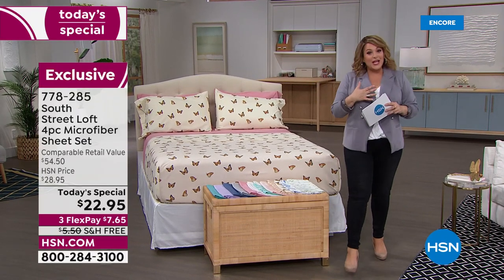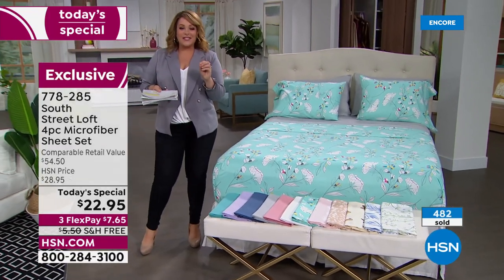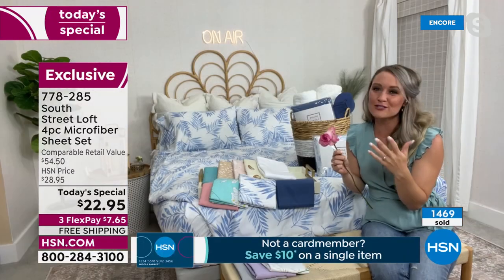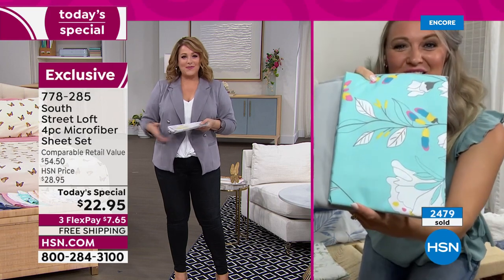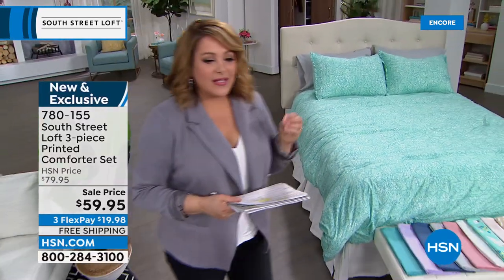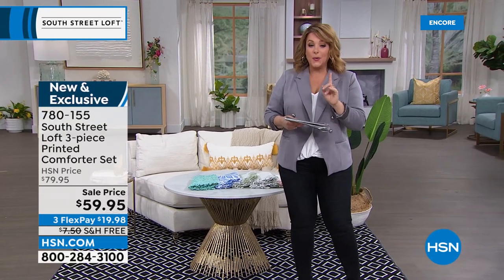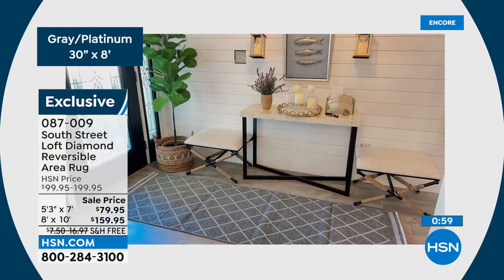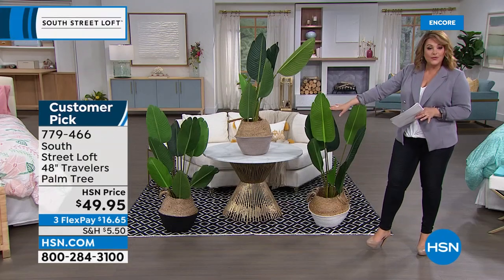HSN | South Street Loft Home Fashions & Decor 06.06.2022 - 06 AM